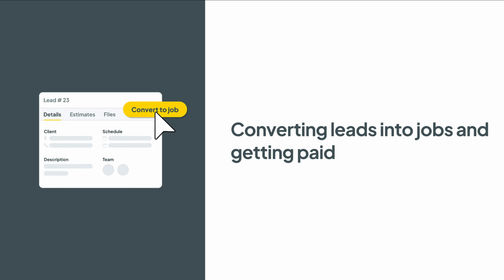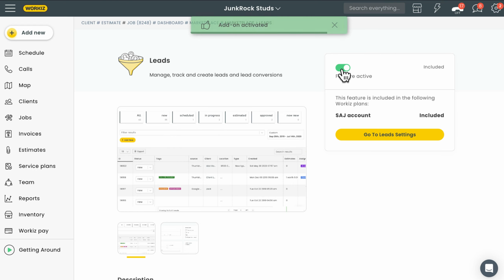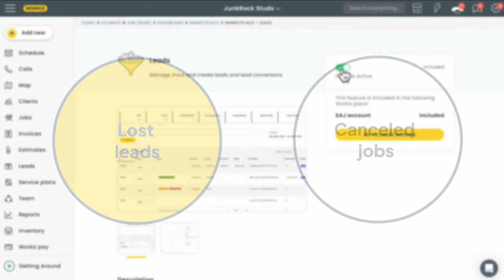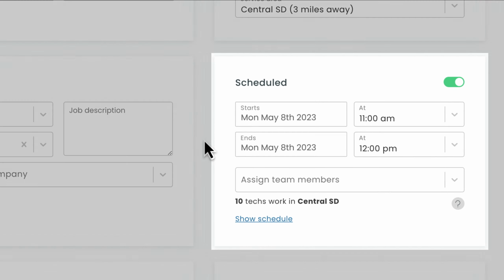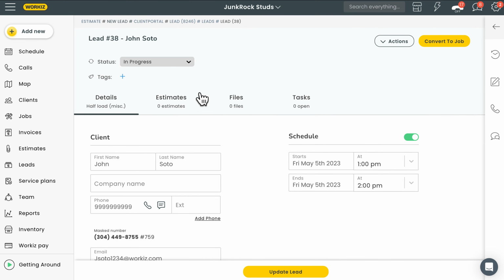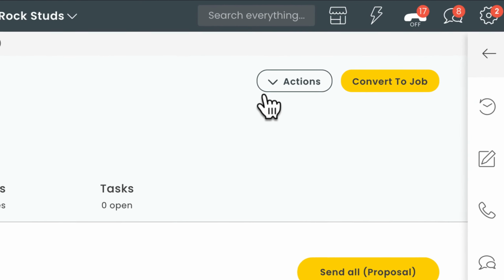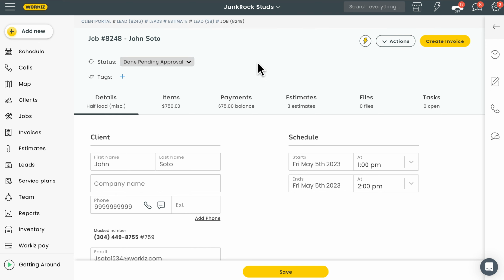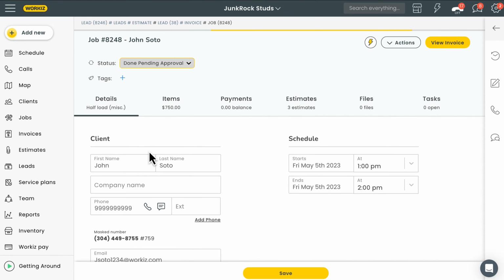Converting leads into jobs and getting paid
Learn how to use leads in Workiz to create jobs and generate revenue

0:00 Lead conversion overview
0:27 Understanding leads
1:07 Getting and creating leads
2:04 Managing leads
2:24 Creating and sending estimates
2:56 Converting leads into jobs or marking as lost
3:38 Creating invoices and getting paid
4:00 Closing out jobs